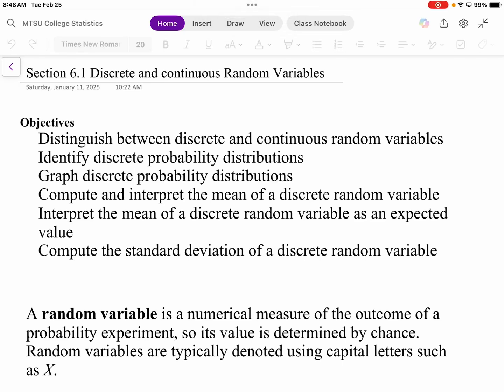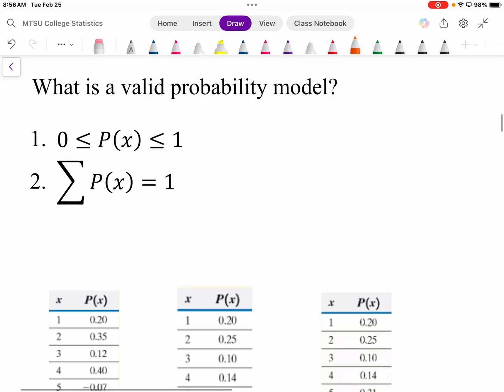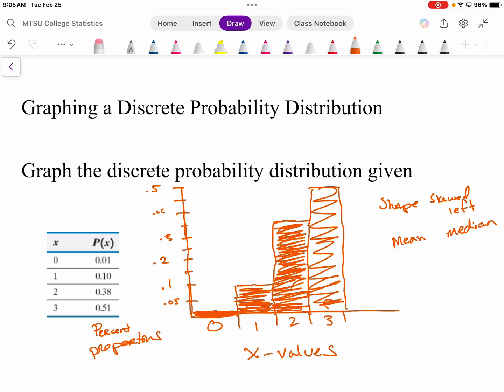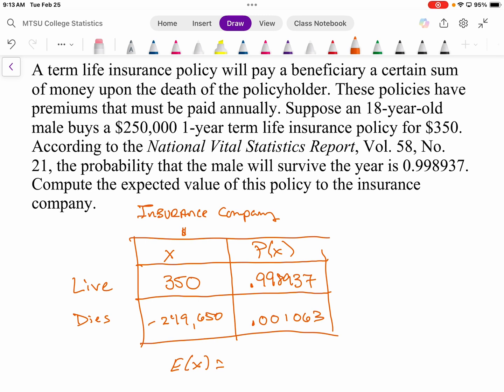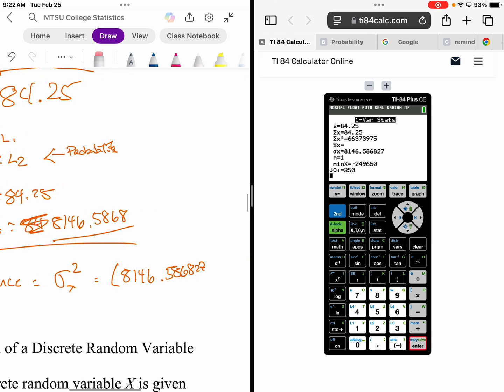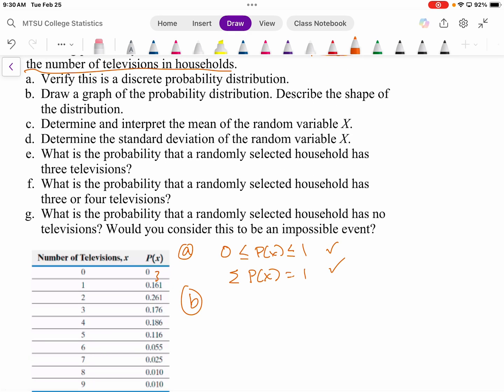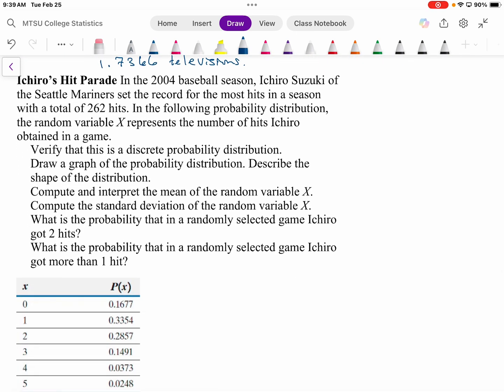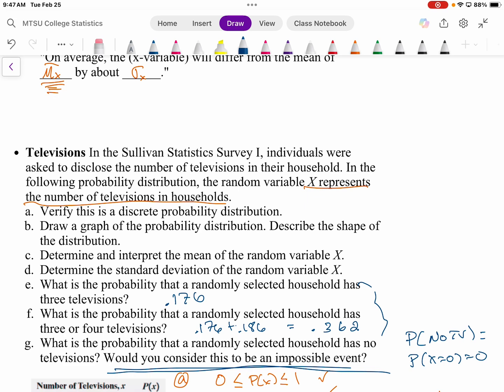College Statistics Section 6.1 Discrete and Random Variables